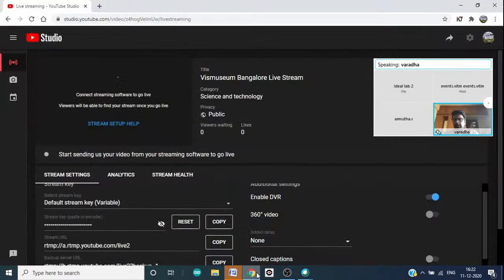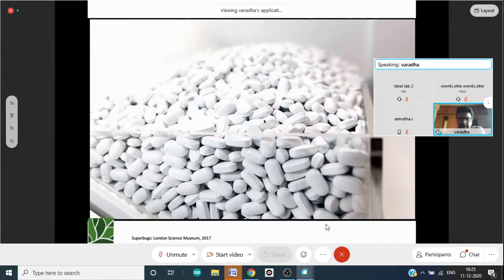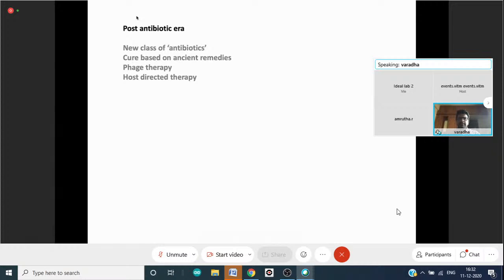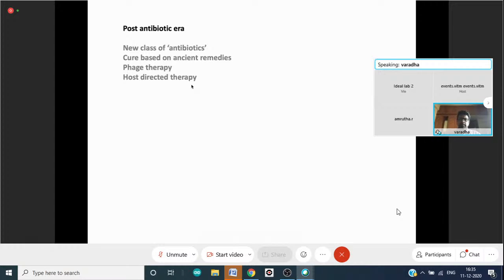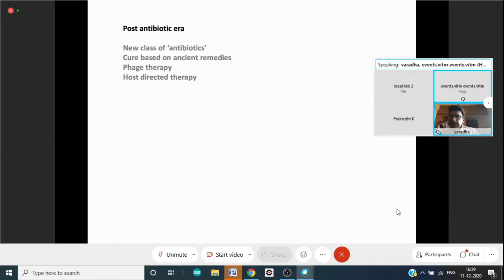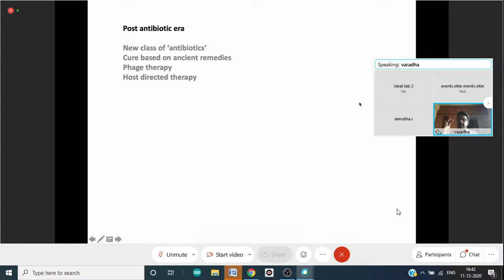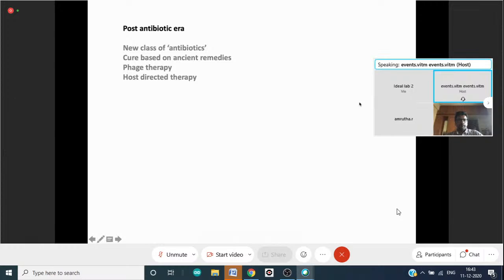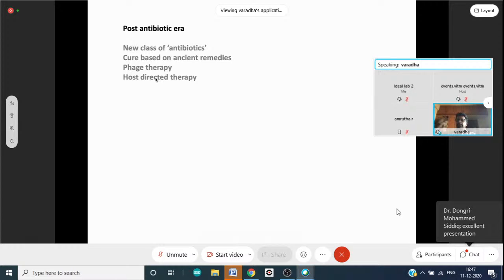Vismuseum Bangalore Live Stream